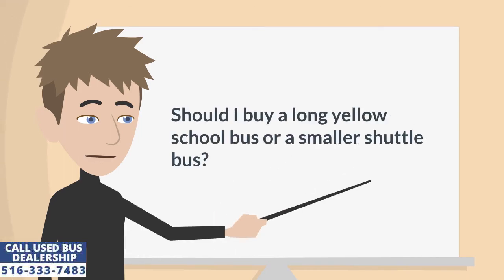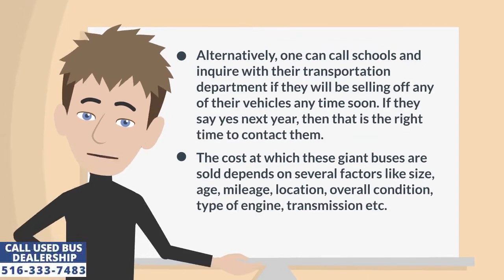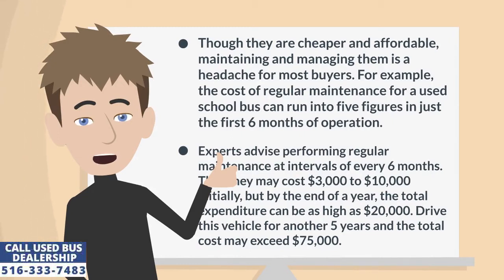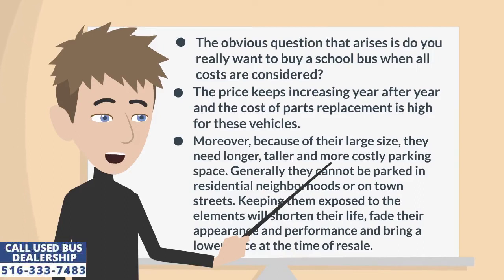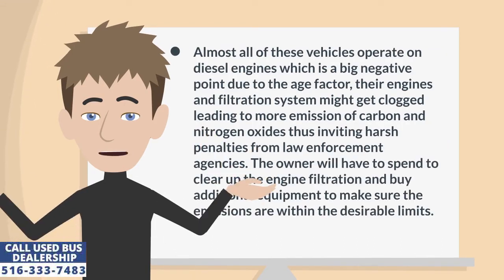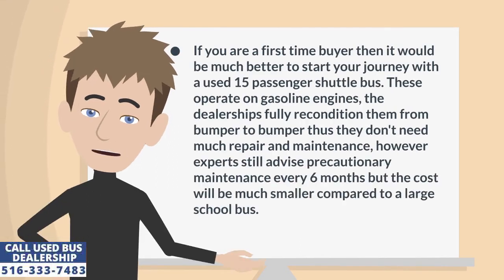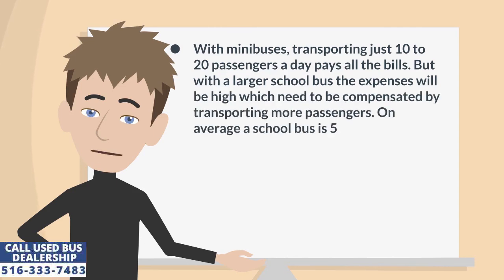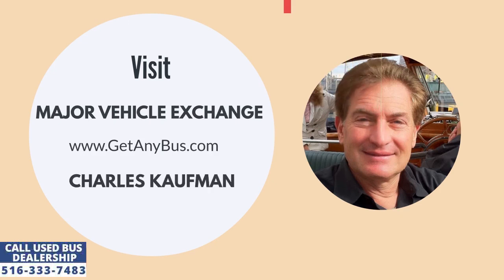Used Buses For Sale | Should I buy a yellow school bus or a smaller shuttle bus?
Used, pre owned or second-hand are better words to describe a school bus that has already been in use for some time. Ideally, the best place to buy a school bus for sale is from school districts and schools because they take the safety of their students seriously and thus maintain their vehicles on a regular basis. When the buses are no longer useful to the schools due to age or condition they are sold in auction markets across the United States. Many schools have their vehicles operate beyond 10 years but most get them replaced because they get funding from the local, and state governments. Generally this is the perfect time to buy a bus. Alternatively, one can call schools and inquire with their transportation department if they will be selling off any of their vehicles any time soon. If they say yes next year, then that is the right time to contact them. The cost at which these giant buses are sold depends on several factors like size, age, mileage, location, overall condition, type of engine, transmission etc.

These buses are heavy and cumbersome and buyers often buy them either to convert into a recreational vehicle or to get spare parts. They typically need a commercial license with a heavyweight and air brake endorsement to be operated which requires a written test, a physical examination, and two road tests. Though they are cheaper and affordable, maintaining and managing them is a headache for most buyers. For example, the cost of regular maintenance for a used school bus can run into five figures in just the first 6 months of operations. Experts advise performing regular maintenance at intervals of every 6 months. Thus they may cost $3,000 - $10,000 initially, but by the end of a year, the total expenditure can be as high as $20,000+. Drive this vehicle for another 5 years and the total cost may exceed $75,000. The obvious question that arises is do you really want to buy a school bus when all costs are considered? The price keeps increasing year after year and the cost of parts replacement is high for these vehicles. In case of an unforeseen accident or breakdown, qualified repair shops may be far between. Moreover, wherever it breaks down be prepared to pay up to $5 per mile plus hookup charges to tow it to the nearest repair shop. Repair technicians go a step further to charge higher prices to fix a vehicle that has broken down on the road than a vehicle that was towed to their shop. The price difference can be 5 times higher for roadside assistance.

The above was all about maintenance. When it comes to driving, these buses are oversized and stretch up to 5 feet beyond the rear wheels. As a result, they tend to swing left when turning right and vice versa. The driver has to be extremely cautious not to hit someone or something when taking sharp turns. Because of their large size, they need longer, taller and more costly parking space. Generally they cannot be parked in residential neighborhoods or on town streets. Keeping them exposed to the elements will shorten their life, fade their appearance and performance and bring a lower price at the time of resale. Ideally they should be parked in a garage or barn, shed, of adequate length. Moreover, they can be operated only on primary roads. Because of their large turning radius, they should be kept out of narrow streets, lanes, and bylanes. If they will be used for public transport then they will be missing out on a big chunk of the market simply because they cannot operate in narrow streets. Almost all of these vehicles operate on diesel engines which is a big negative point due to the age factor, their engines and filtration system might get clogged leading to more emission of carbon and nitrogen oxides thus inviting harsh penalties from law enforcement agencies. The owner will have to spend to clear up the engine filtration and buy additional equipment to make sure the emissions are within the desirable limits. In the event of a breakdown diesel engine mechanics are harder to find because gasoline is the most dominant type of engine in the USA, repairing gas powered buses is less expensive and they rarely fail  emissions testing. Due to these restrictions more and more buyers are demanding gasoline-powered buses rather than those operated on diesel.